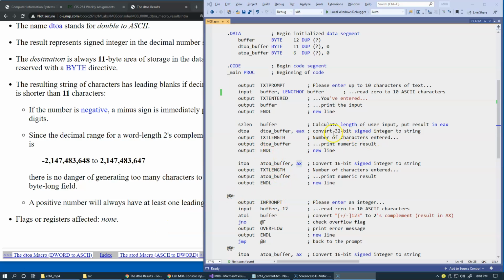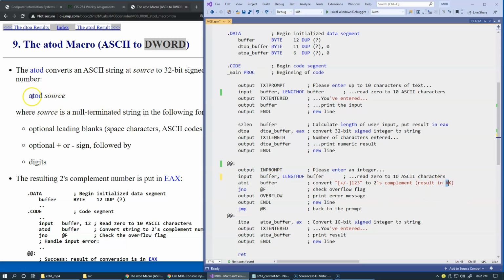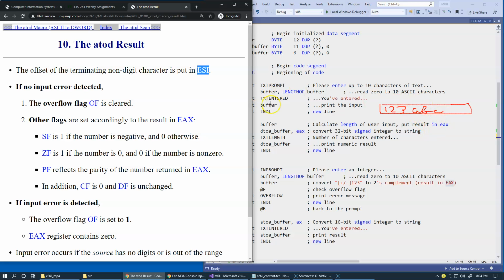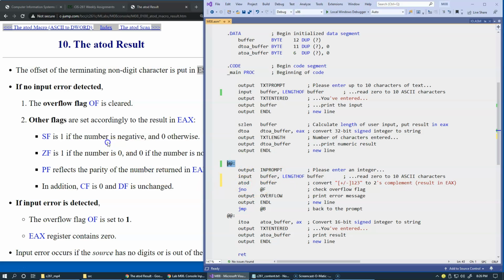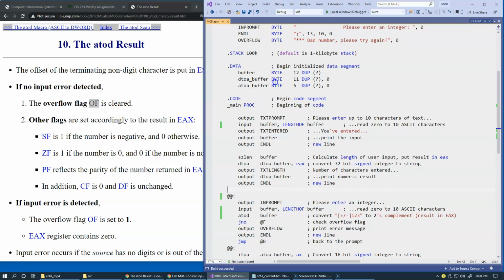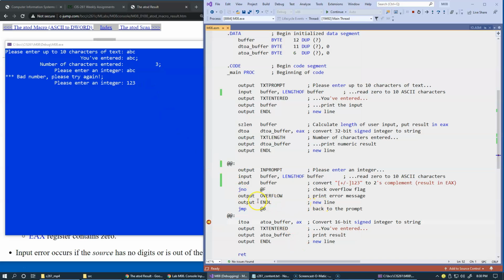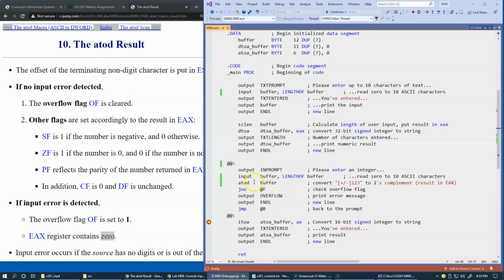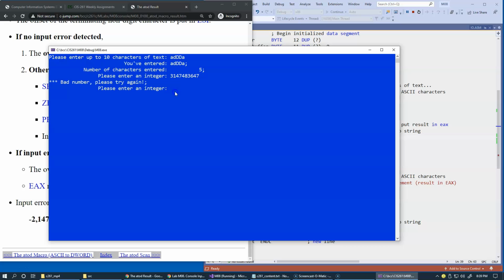8.17 Lab M08, atod macro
8.17 Lab M08, atod macro